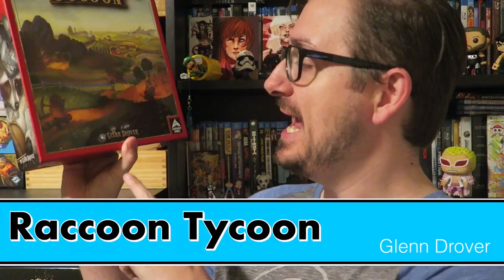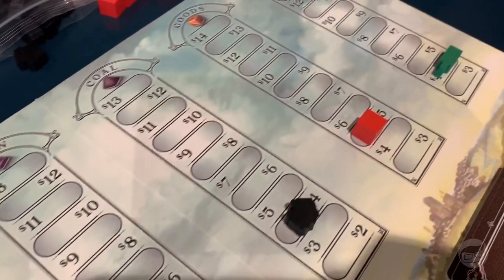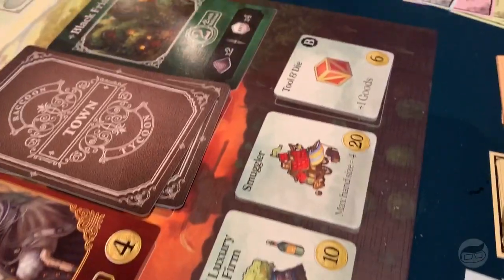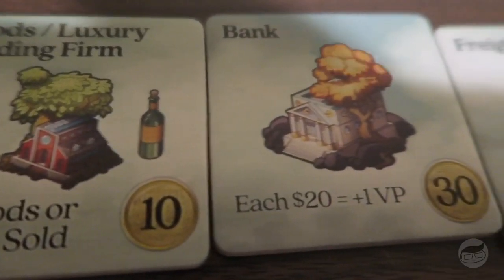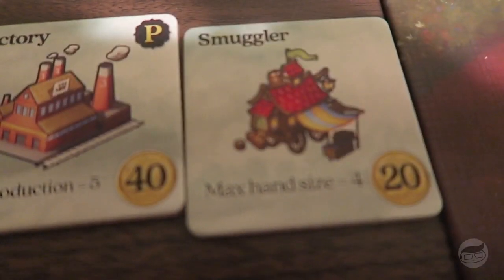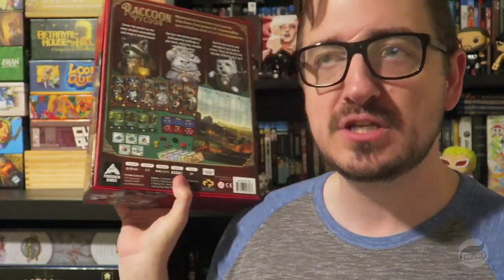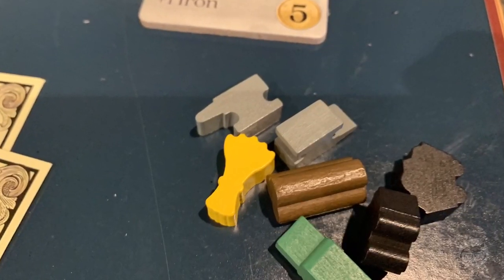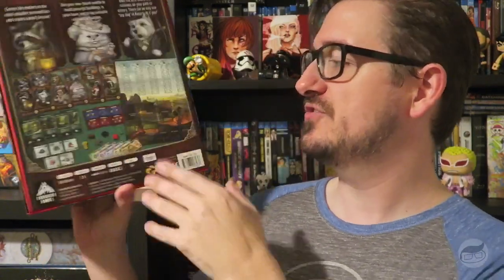The Hard 100: Raccoon Tycoon